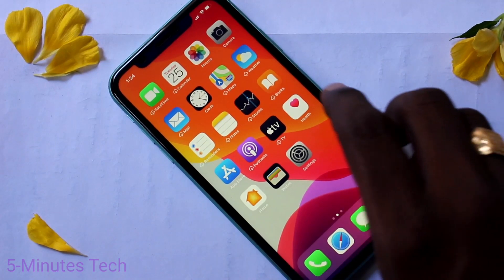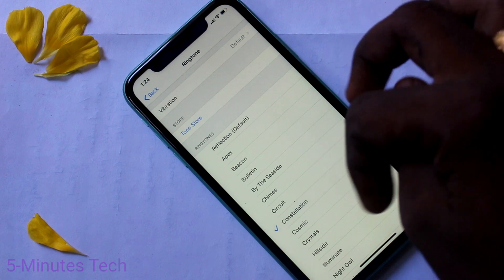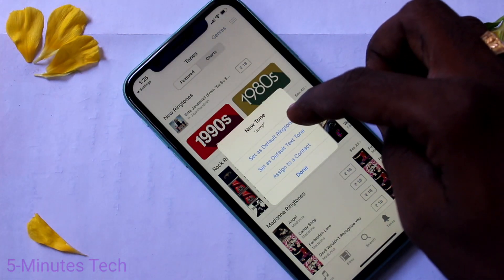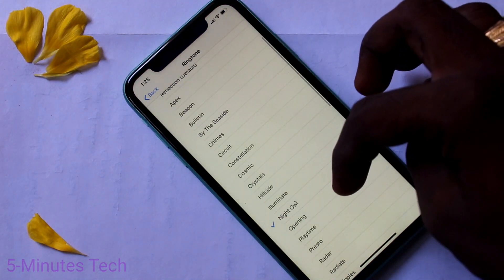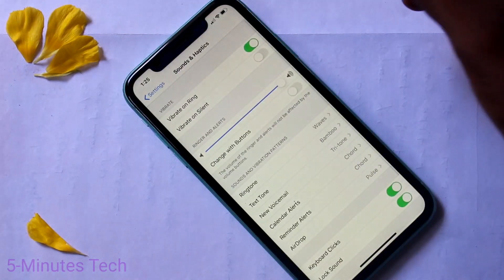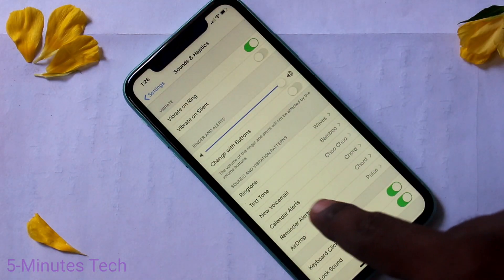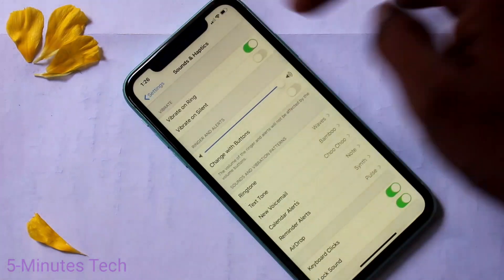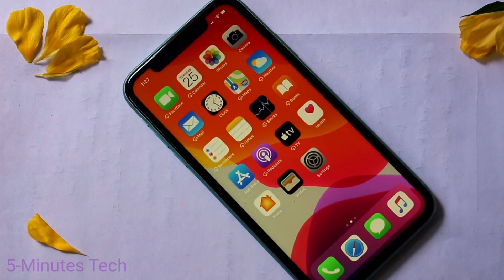How to set ringtone in Apple iPhone / iPhone 11 Pro Max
Apple iPhone 11 / iPhone 11 Pro Max ringtone settings: Learn here how to set ringtone in Apple iPhone / iPhone 11 Pro Max smartphone